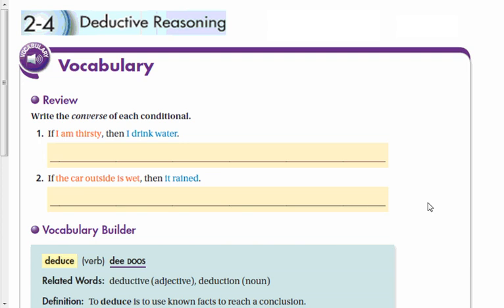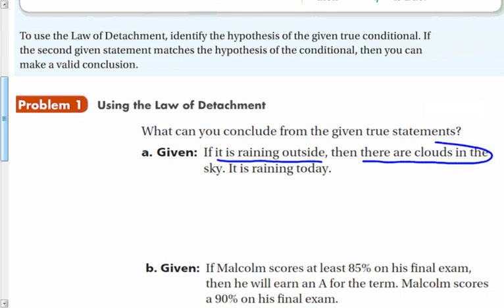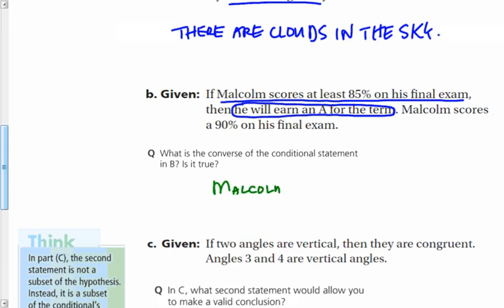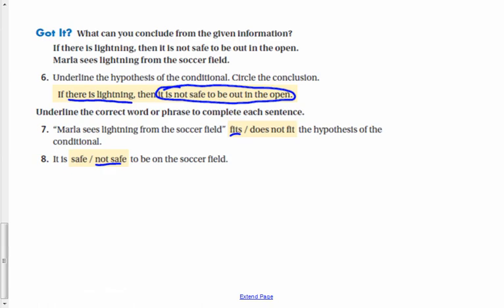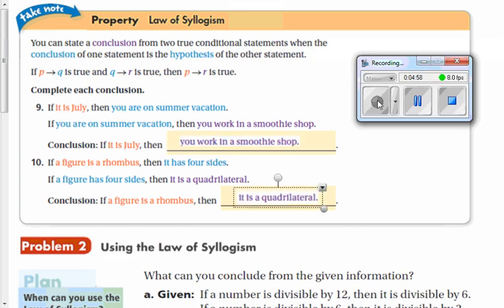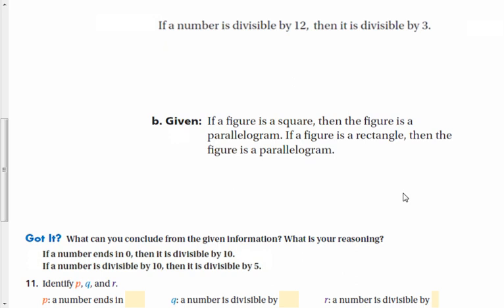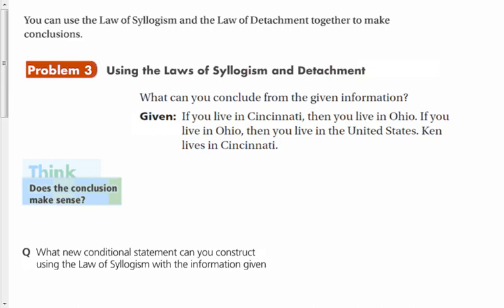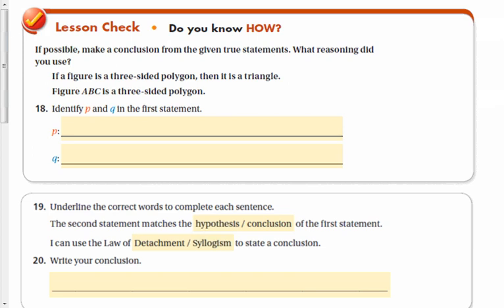Lesson 2 4